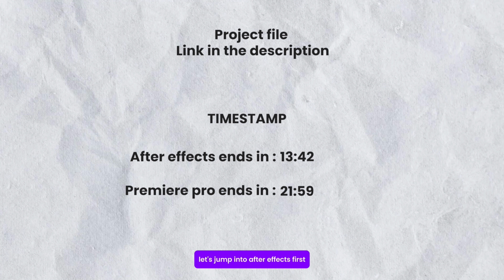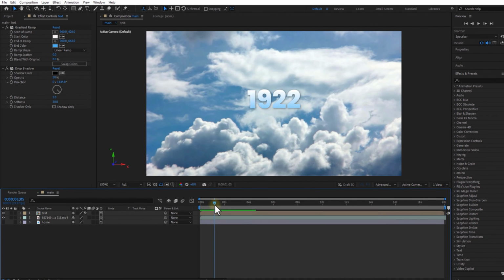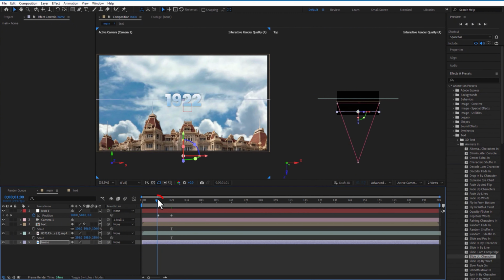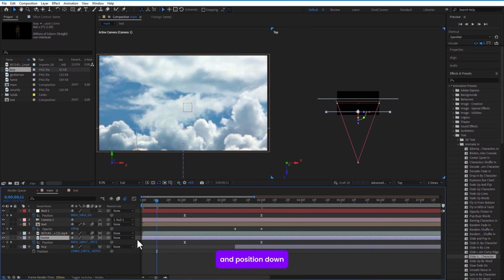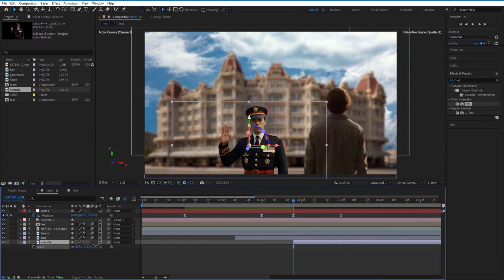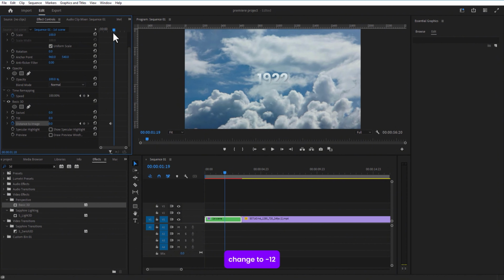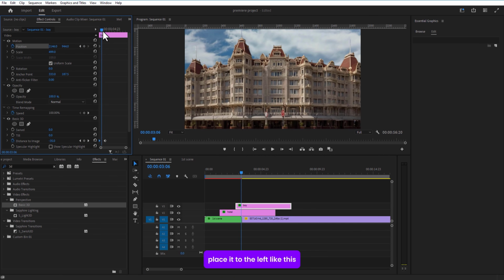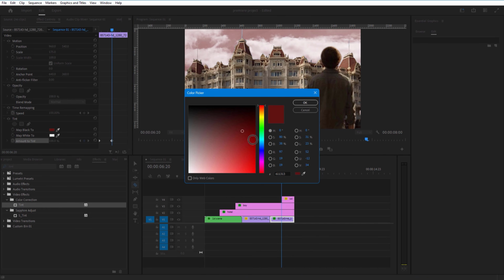How to Edit Like Shivanshu Agarwal in Premiere Pro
In this video, I will show you how to edit like Shivanshu Agarwal in Premiere Pro. Also, I recreated this same video in After Effects. So let's find out which editing software is best to edit this type of animation, which one is easier, and which one is more time-consuming.

🔗Links

👇🏼CHECK OUT

⏱️TIMESTAMP

00:00 - Introduction
00:25 - After Effects
00:39 - Leonardo ai
02:18 - Animation starts
13:48 - Premiere pro
21:59 - The winner?